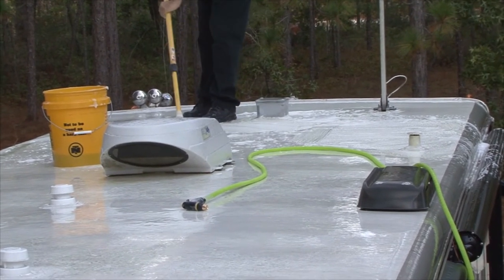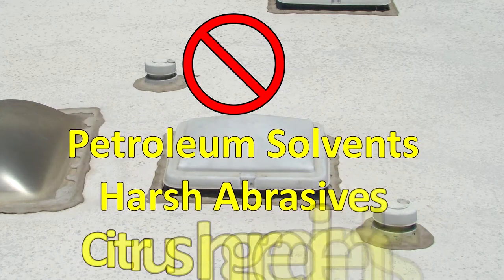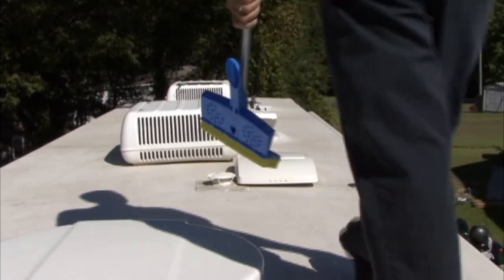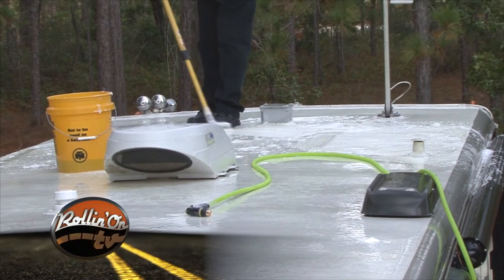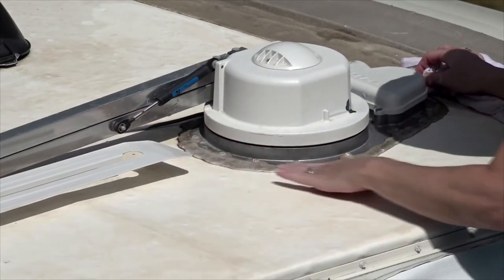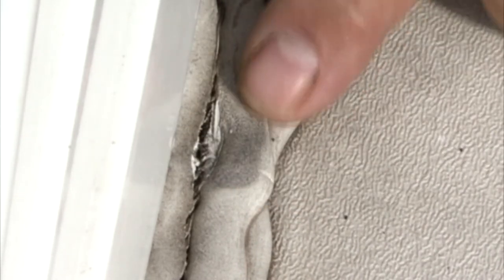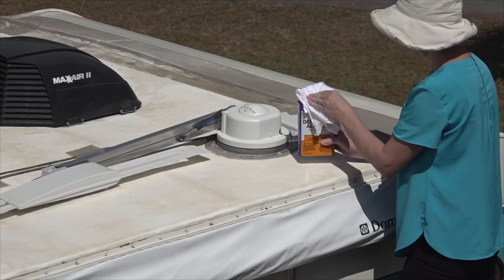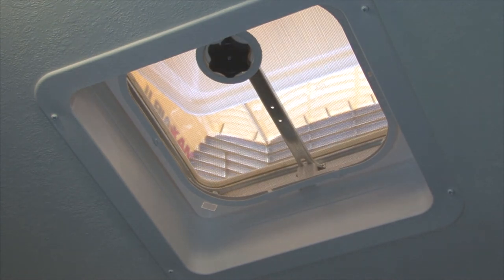How to Clean and Maintain your RV Roof by RV Education 101 on Show Segment 2021-21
Mark Polk: Water damage is one of the biggest problems RV owners are confronted with, and the RV roof is where most of the water damage happens. Lots of RV owners never go up on the roof of their RV, and that’s okay, as long as you have somebody periodically cleaning the roof and inspecting all the seams and sealants.

Happy camping from Mark Polk of RV Education 101

To learn more about how to use your RV, check out our e-book training courses and video training courses available at  rvonlinetraining.com.

Mark Polk, your trusted source for RV education